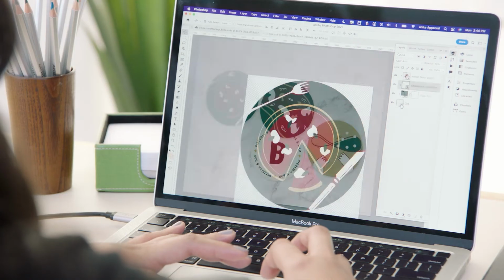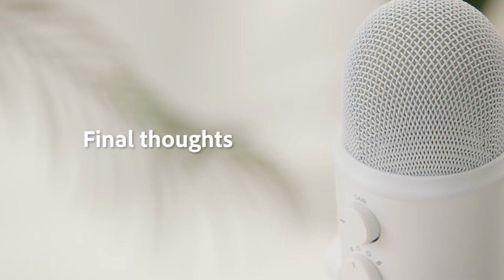An introductory guide to Photoshop | Adobe Photoshop for Marketers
Not a graphic designer by trade? No worries.

In this Photoshop series, graphic designer Anika Aggarwal shows all the different ways Photoshop can help you create pro-looking assets, from product mock-ups, to print flyers and eye-catching infographics.

There are many simple things that you can do in Photoshop without formal training, from image resizing to editing, combining photos or designs, removing objects or adding text. Follow along as we explore all the ways you can work with Photoshop to create and edit images and designs that express your brand and business.

00:00 – Introduction to Photoshop for marketers.
00:15 – Basic tools to learn in Photoshop.
00:35 – Marketing materials you can create in Photoshop.
01:07 – What is the Creative Cloud Library?
01:31 – Example of a Mock-up file.

Discover the other Photoshop tools that can help you create unique assets like ads or beautiful websites